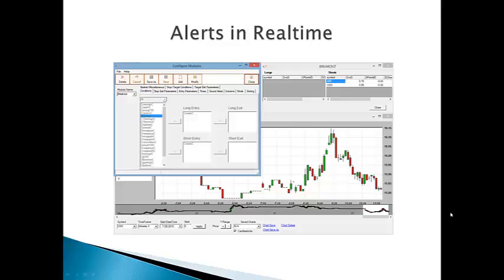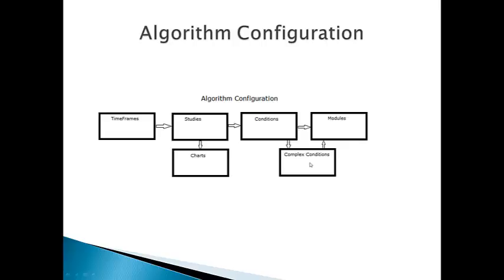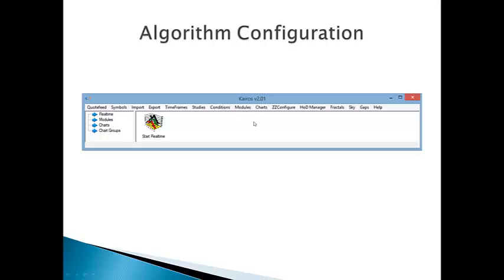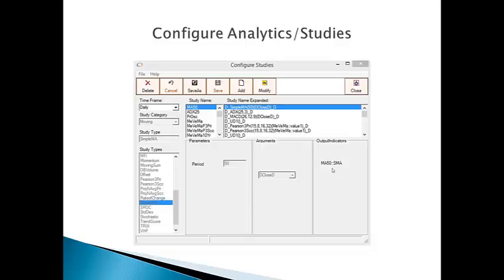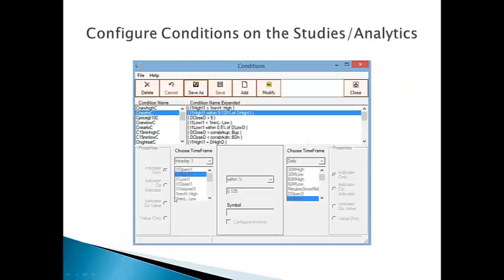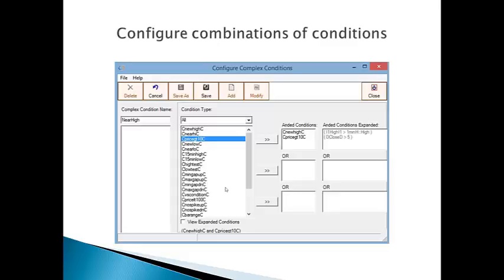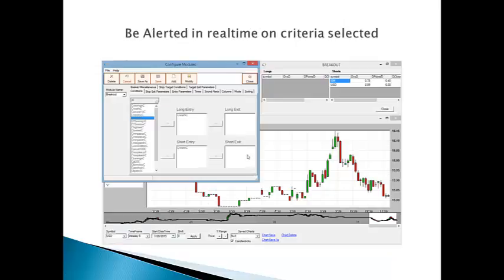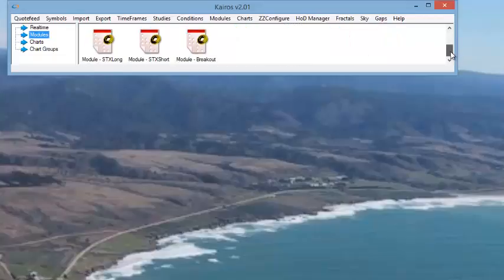Algorithmic Realtime Alerts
Along with the Harmony of Discord and Fractal Trading system, which are both intraday systems, you can configure your own complex criteria and be alerted in real time.  Choose from the hundreds of analytics, including candlestick formations, applied to intraday or eod price data.  Apply these criteria to all symbols scanned in the Kairos system and be alerted when your criteria are met